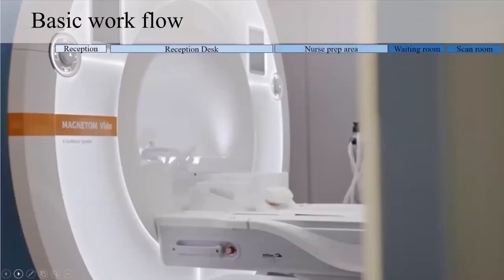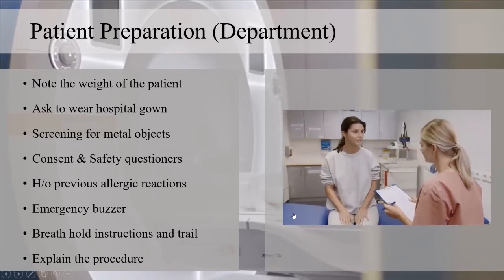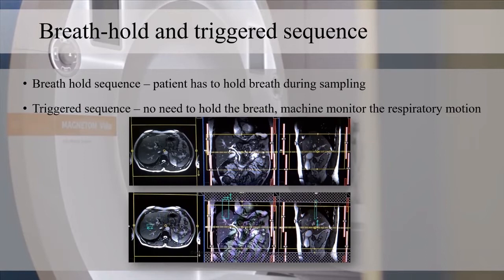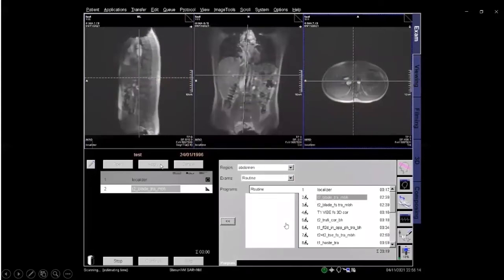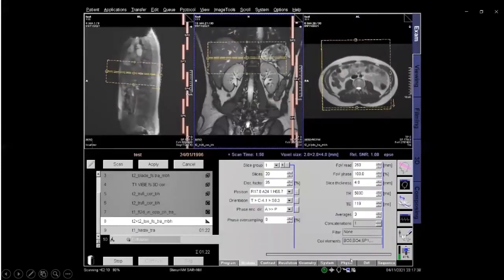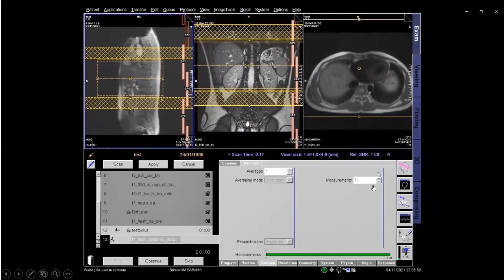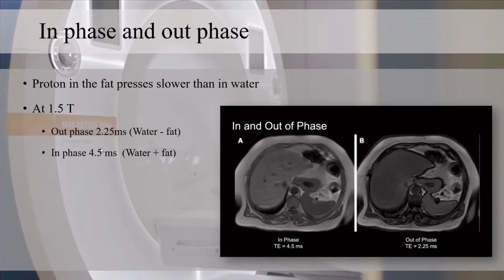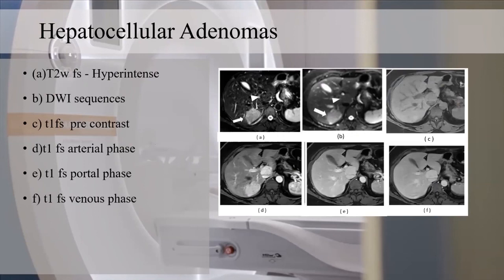MRI Abdominal Protocol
Routine MRI Abdomen - Work flow , Indications, contra-Indications, patient preparations, positioning, sequences, planning and few pathology